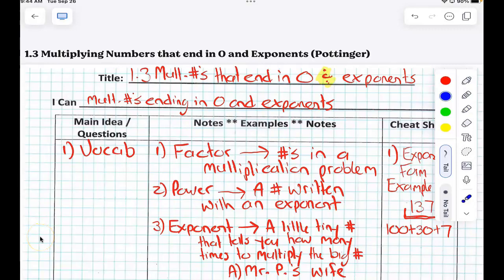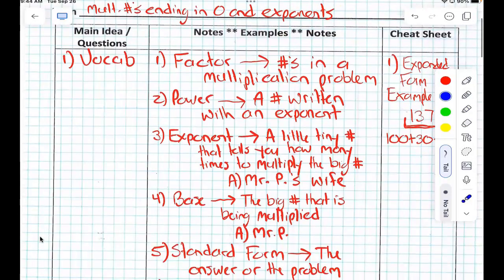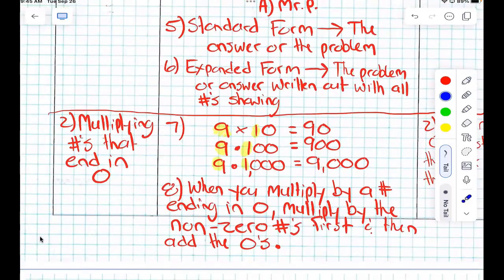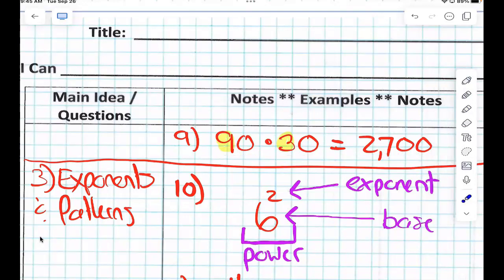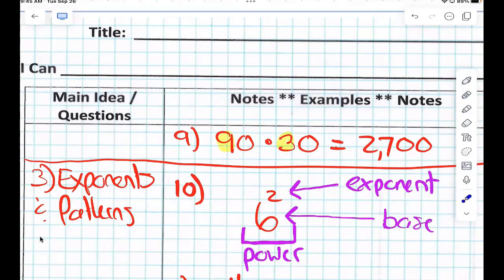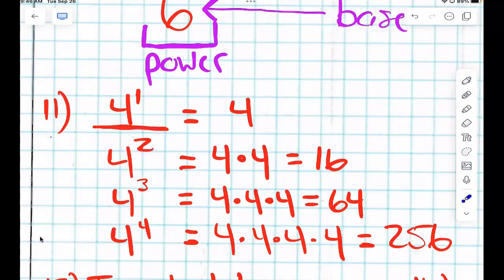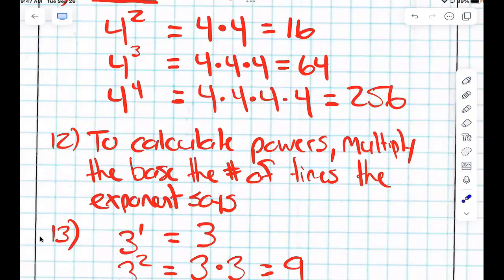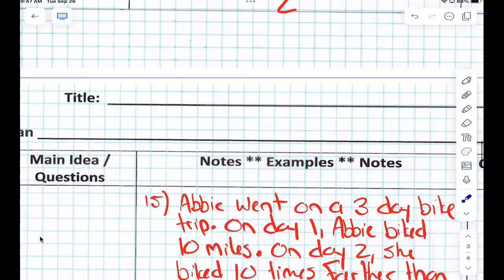1.3 Multiplying Numbers that end in 0 and Exponents - Pottinger